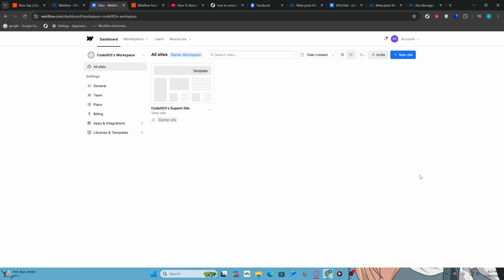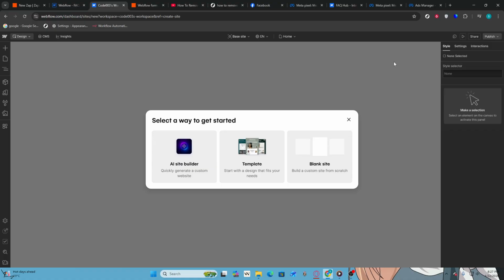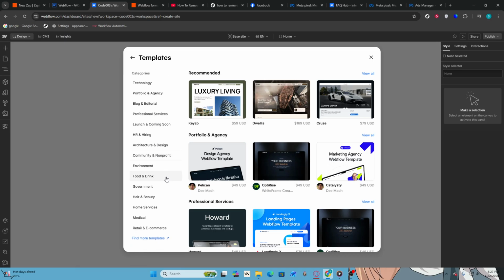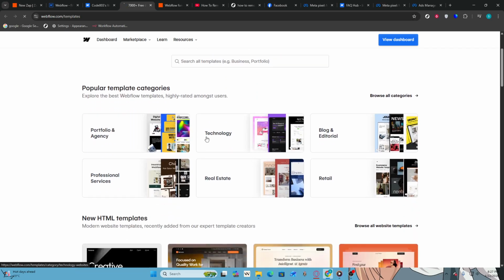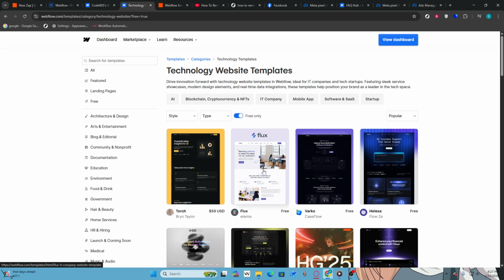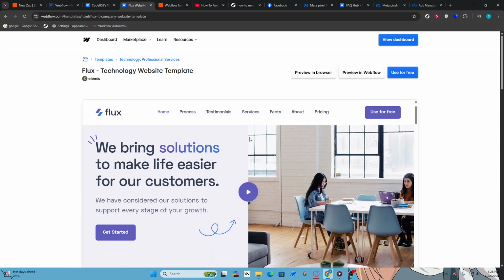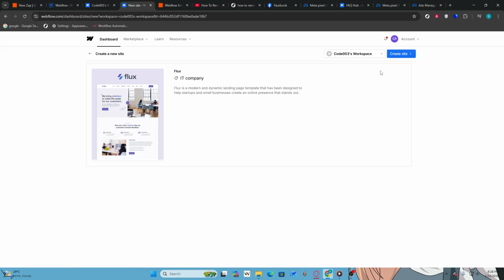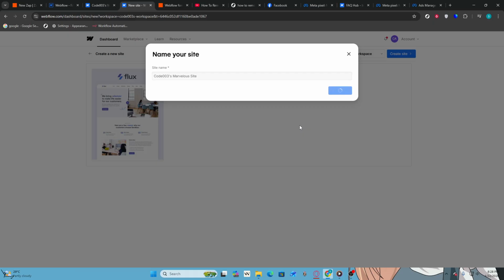How to customize Webflow templates[LATEST GUIDE]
In today's Video we cover,How to customize Webflow templates.